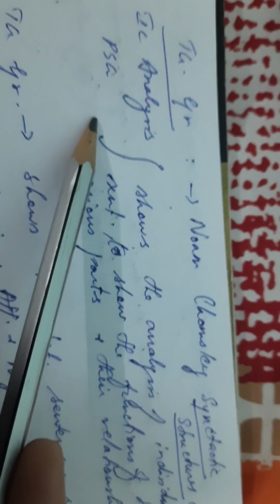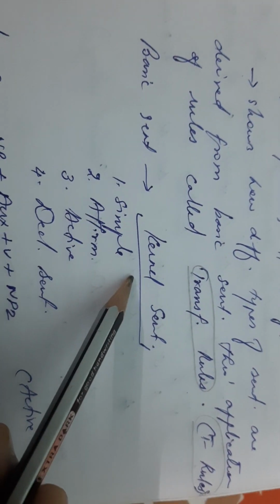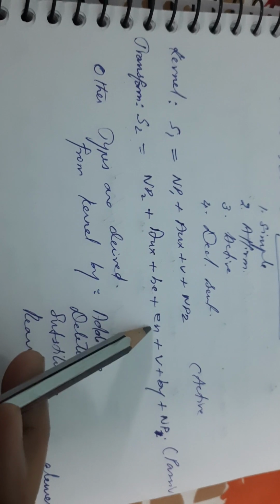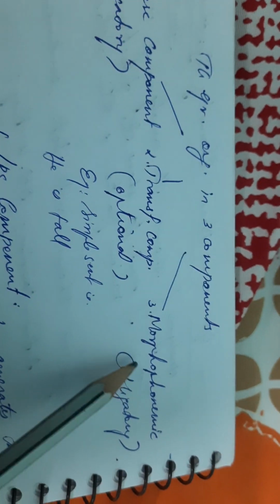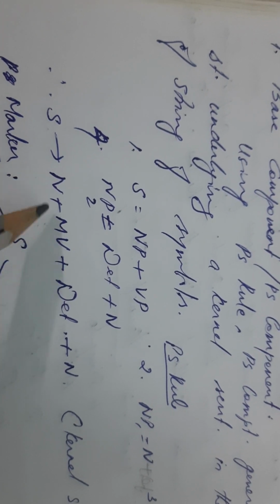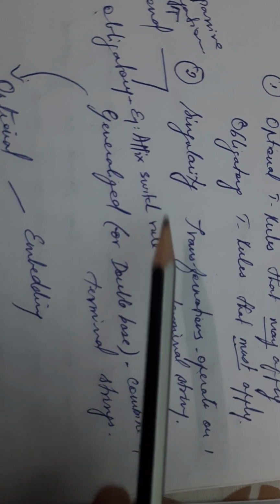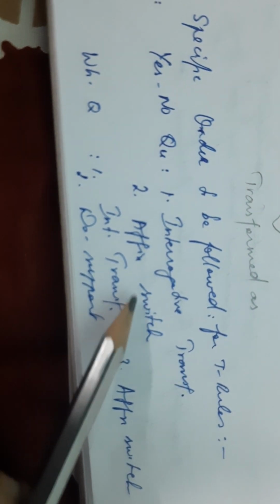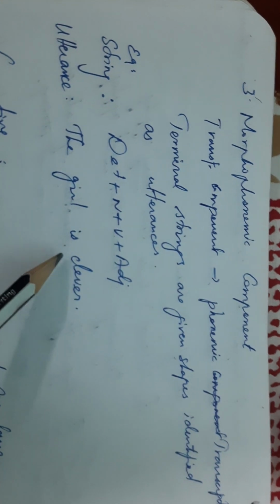Syntax- TG Grammar